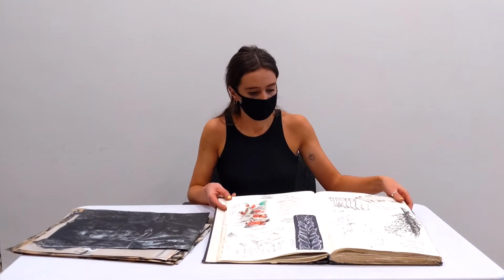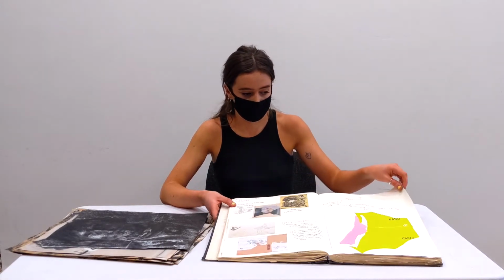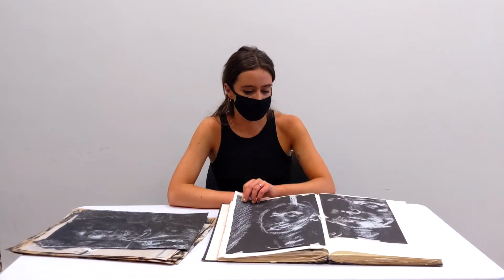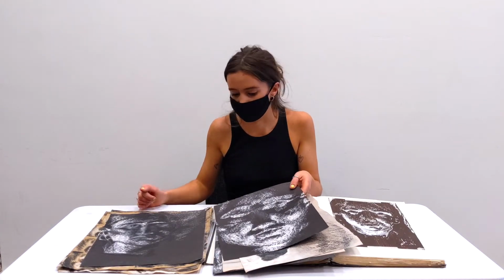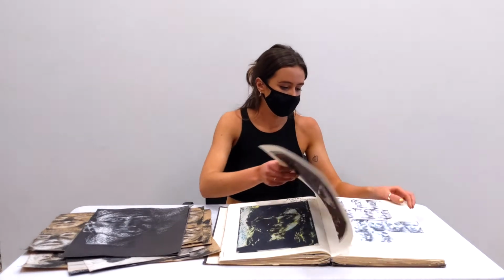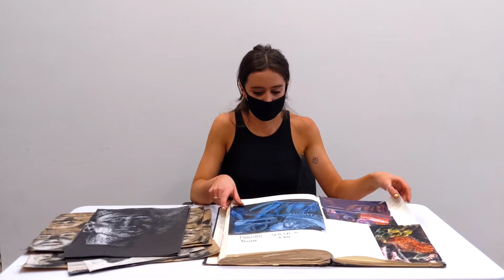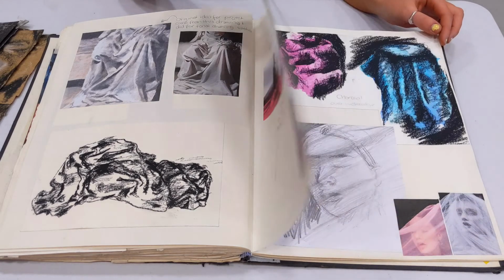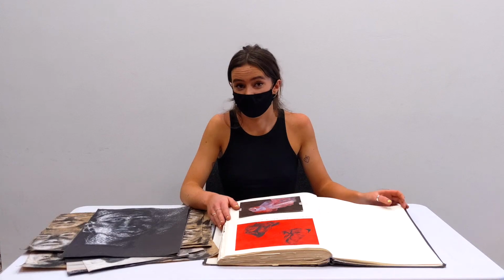Portfolio Presentation 2021 Marika Sheridan